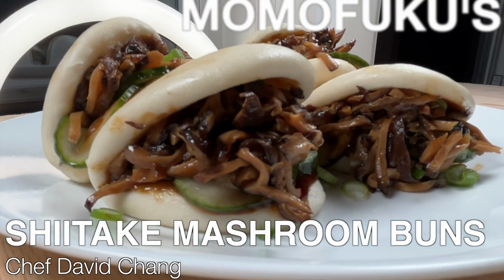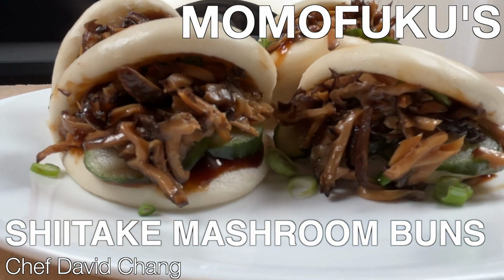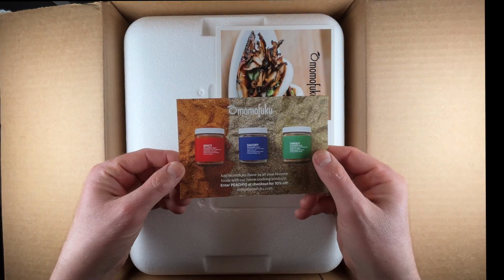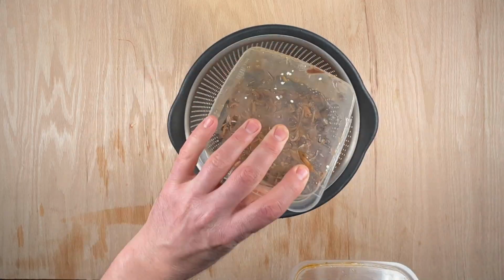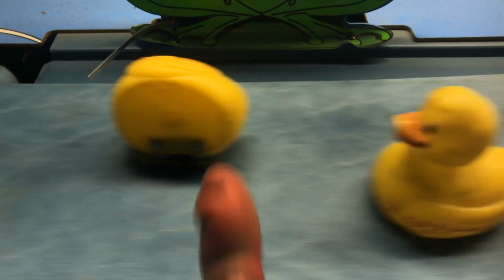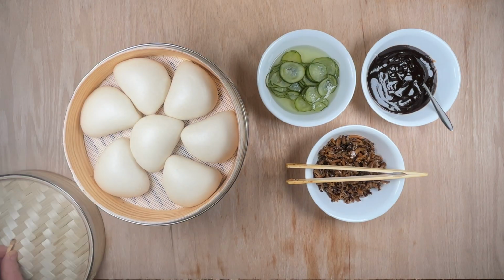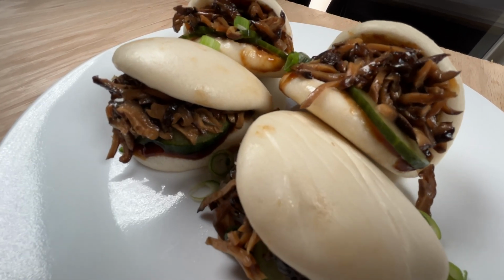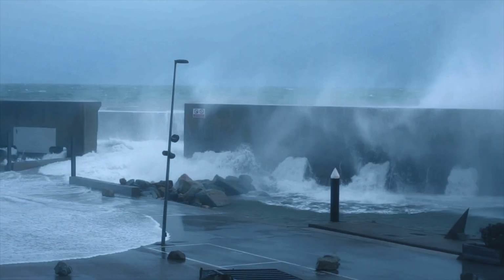Gold Belly Unboxing Shiitake Mushroom Buns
Unboxing Gold Belly's Shiitake Mushroom Buns by David Chang's Momofuku